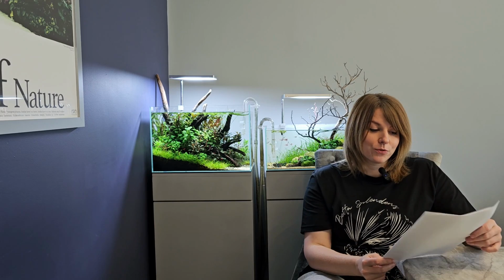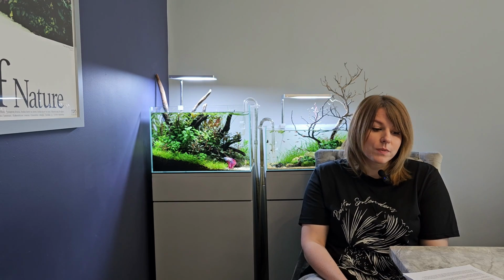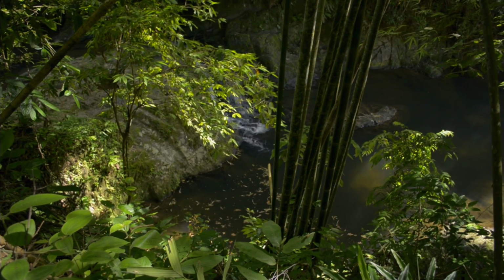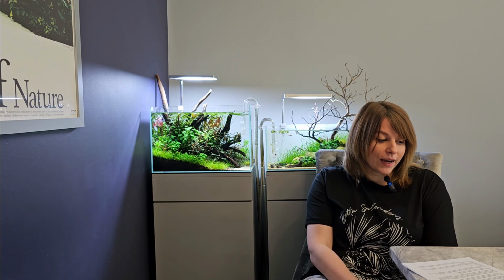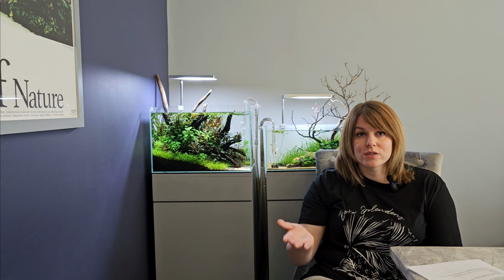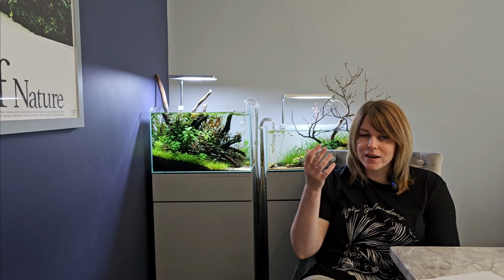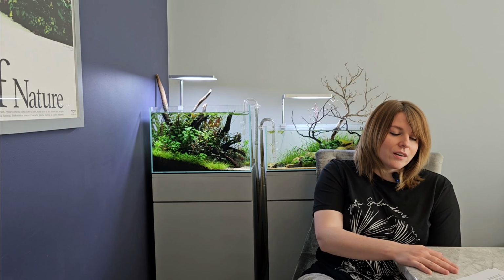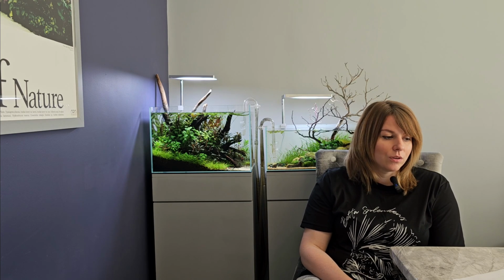Ultimate Betta Fish Care Guide: Tips for a Healthy, Happy Betta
Guide to Betta Fish Care | Tips for a Happy and Healthy Betta

Welcome to my comprehensive guide on Betta fish care! In this highly informative video, I will provide you with  tips and advice to ensure the well-being of your beloved Betta fish. Whether you're a beginner or an experienced Betta owner, this video is packed with valuable insights to help you create the perfect habitat and provide optimal care for your Betta companion. 🐠 Are you looking to create a thriving environment for your Betta fish? Look no further! I have curated this tutorial to guide you through all aspects of Betta fish care, from tank setup and water conditions to feeding habits and maintaining a stress-free environment. 🔍 Key Topics Covered in this Video:
 1️⃣ Understanding Betta Fish: Learn about the natural habitat, behavior, and unique characteristics of Betta fish. This knowledge will help you create an environment that closely mimics their natural habitat and ensures their overall well-being.
2️⃣ Setting Up the Perfect Betta Fish Tank: Discover the essential components for a Betta fish tank, including tank size, filtration systems, heating requirements, and appropriate decorations. I will show you how to create a comfortable and stimulating environment for your Betta, promoting their physical and mental health.
 3️⃣  Feeding Habits and Nutrition: Understand the dietary needs of Betta fish and discover the best feeding practices. I will discuss the ideal Betta diet, feeding frequency, and recommended food options to keep your Betta in top condition.
4️⃣ Ensuring a Stress-Free Environment: Discover techniques to create a calm and stress-free atmosphere for your Betta fish. I will share effective tips on tank mates, handling, and minimizing external stressors to promote a thriving and content Betta fish.

Together, we can ensure that Betta fish receive the love, care, and attention they deserve!

Stock video by vecteezy